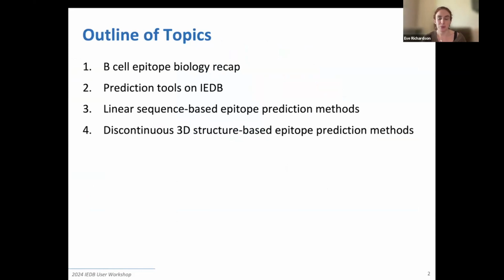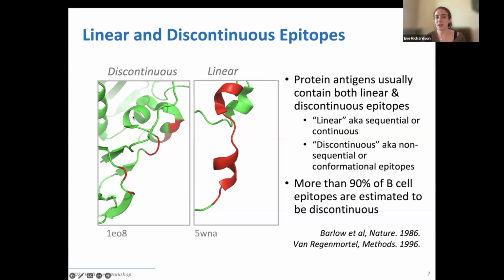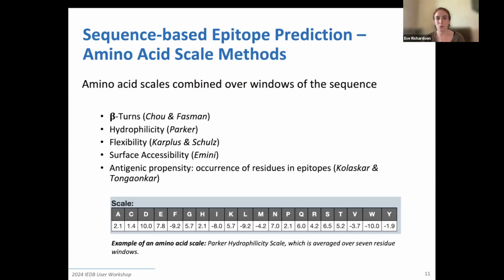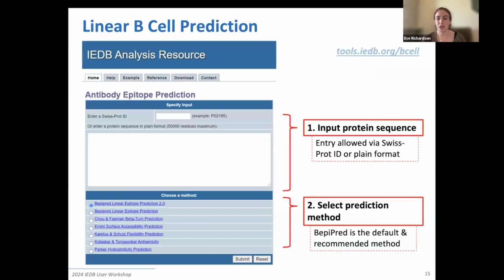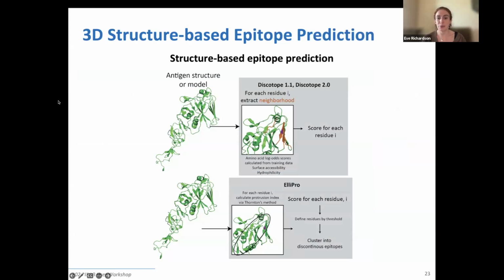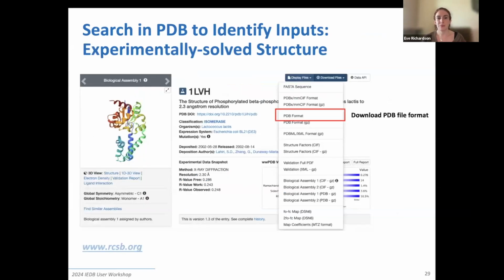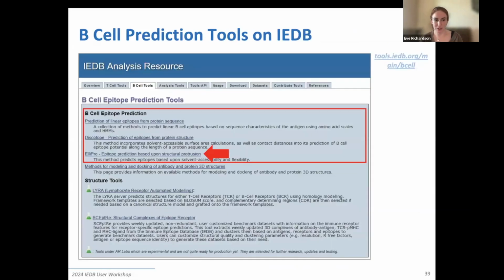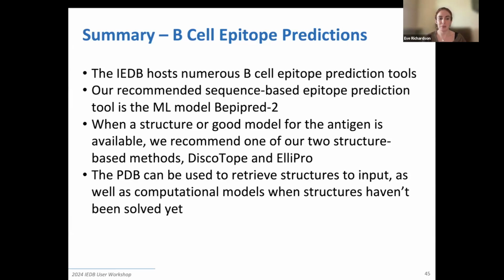2024 User Workshop – 2.5 – B Cell Epitope Prediction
Day 2, Session 5: Overviews the B Cell prediction tools hosted on the Analysis Resource, presented by Dr. Eve Richardson.

Timestamps:
  01:15  -  Biological background
  05:30  -  Prediction tools on IEDB
  11:40  -  Linear sequence-based epitope prediction methods
  16:15  -  DiscoTope
  23:00  -  Ellipro
  26:00  -  Summary